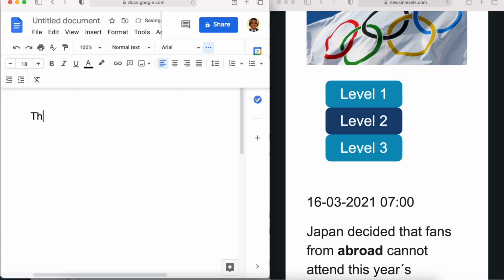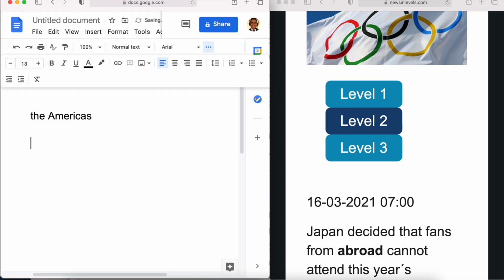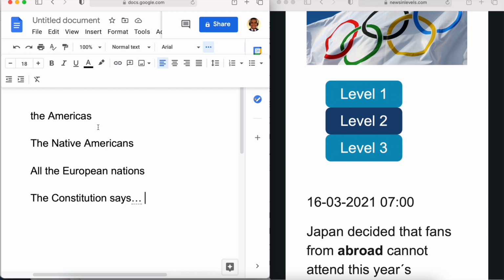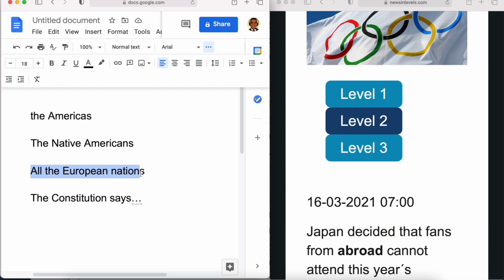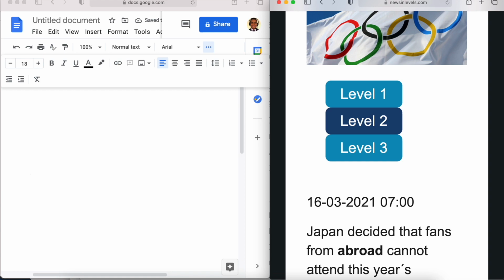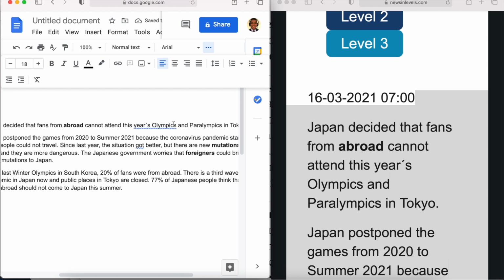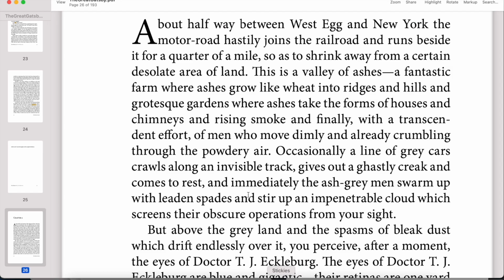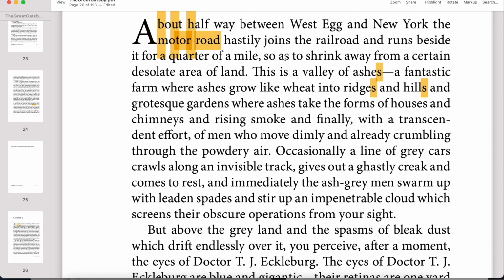MASTER VERBS AND PLURAL NOUNS (PART 2) (Grammar)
Once again, it's time to improve your English with MyTeacherChris!

In this lesson we go over exercises that you can do anywhere (work, school, etc) to help you with
(1) difficult plural nouns,
(2) subject-verb agreement by using the third person simple present verb tense properly, and
(3) forming possessive nouns using apostrophes.
Basically, -s endings!

This is great for all students, specially ADVANCED ONES, so ⚠️ Listen Up! 👂🏾